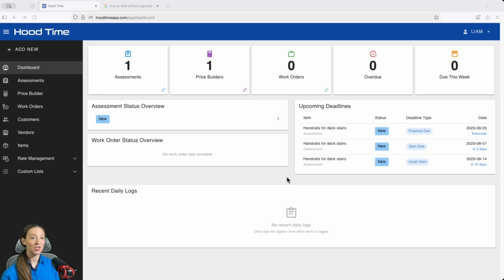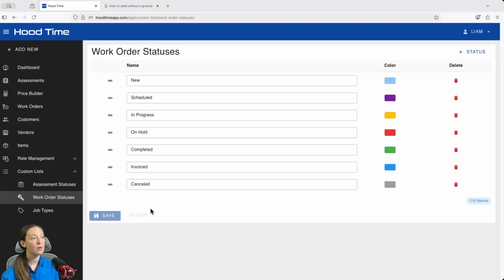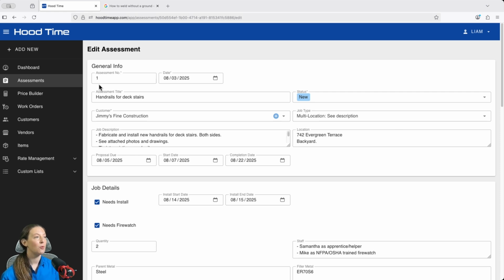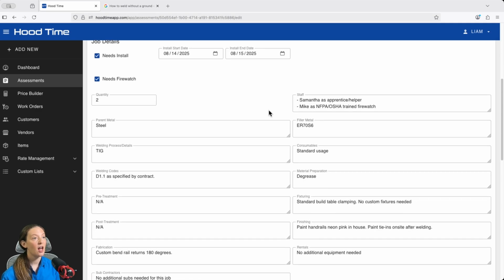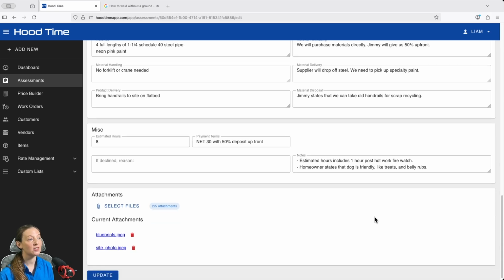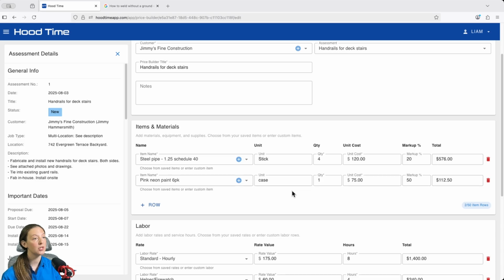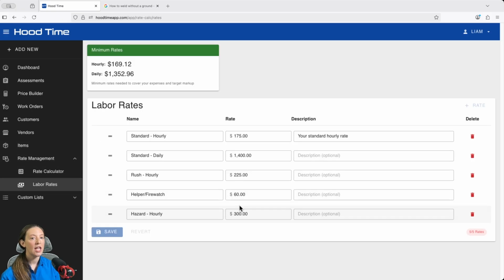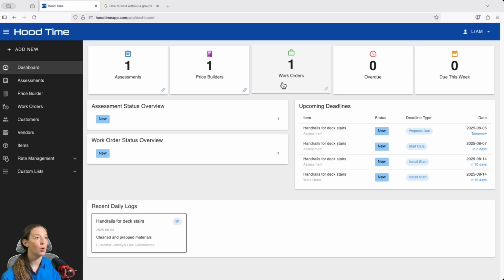How to Manage Your Welding Business Like a Pro | Hood Time App Walk-Through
🎯 Ready to organize your welding business like a pro?

Learn how you can use Hood Time's welding business management system to improve your job management. Go from chaos to organized project tracking using assessments, price builders, work orders, and attachments. You will see how custom status workflows can be tailored to your actual procedures.

0:00 Introduction
1:57 Dashboard Overview
2:28 Custom Status Management
5:35 Assessment Creation & Workflow
11:45 Price Builder Demonstration
14:58 Pre-Saved Items Setup
15:16 Labor Rate Configuration
15:40 Work Order Management
16:22 Daily Progress Logging
17:10 Customer Document Tracking
17:30 Next Steps & Trial Signup

Hood Time is a business management app for welding and fabrication companies that helps you stay profitable by calculating labor rates and job costs, and by organizing your projects. Hood Time is good time.